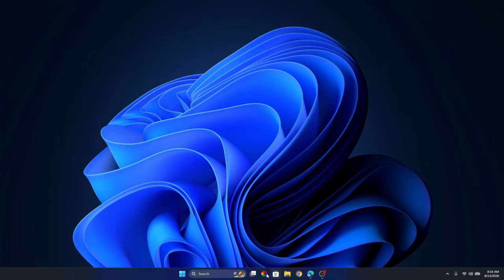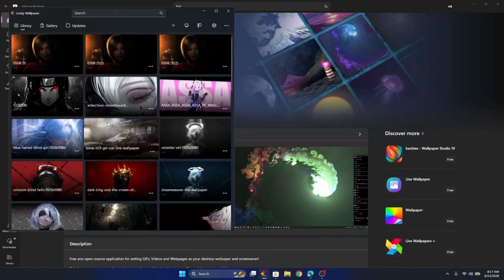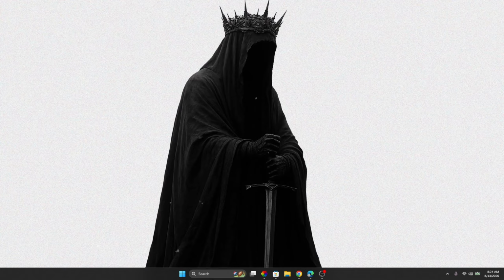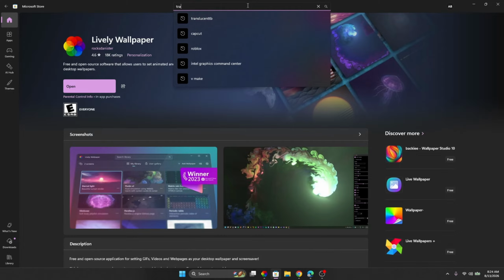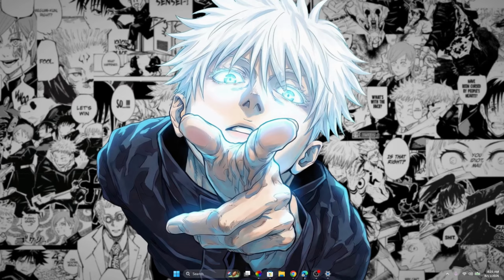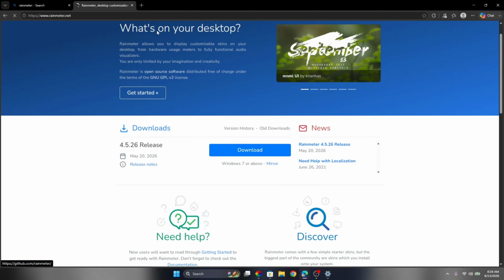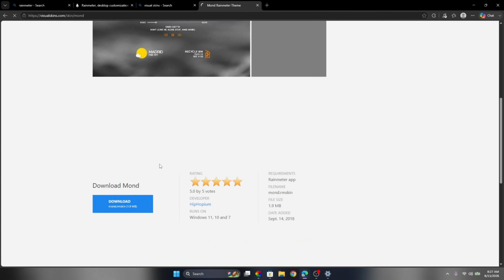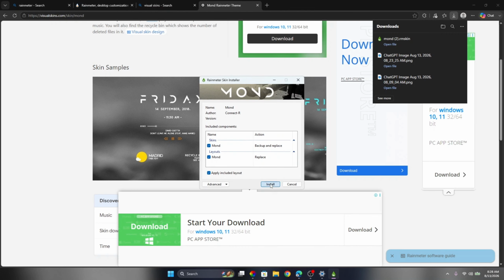How to Make Windows 11 Look UNREAL! 🤯 | Lively Wallpaper + Rainmeter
Transform your boring Windows 11 desktop into a clean, futuristic setup! 🔥

In this video, I'll show you how to customize Windows using Lively Wallpaper, TranslucentTB, and Rainmeter.

You'll learn how to:

Add beautiful animated wallpapers
Make your Windows taskbar transparent
Add clean desktop widgets with Rainmeter
Create a modern Windows 11 desktop setup
Customize your PC without buying anything